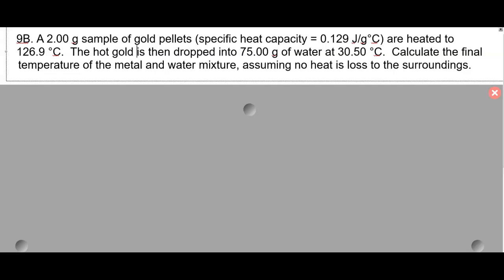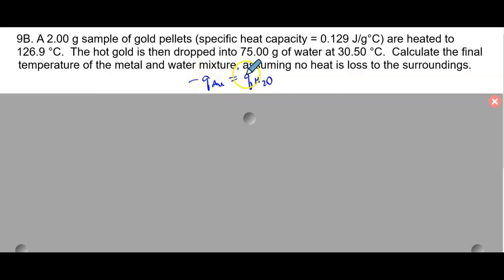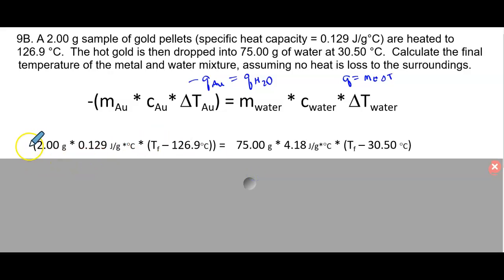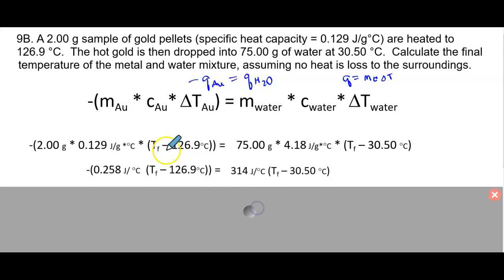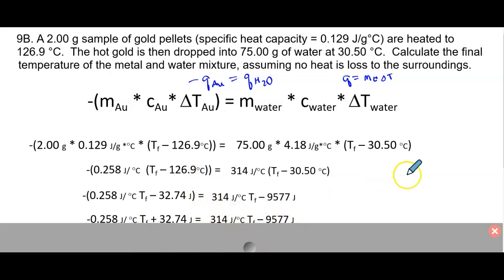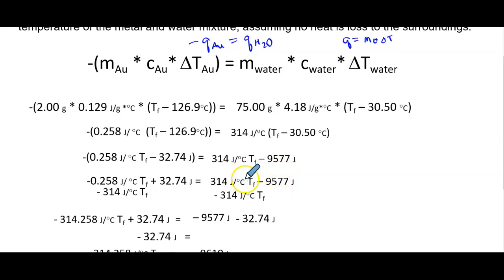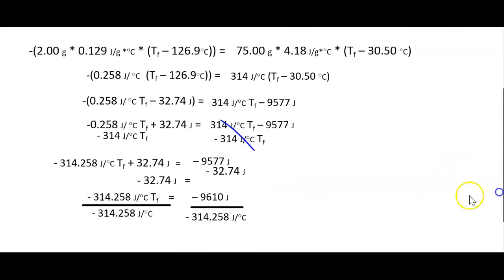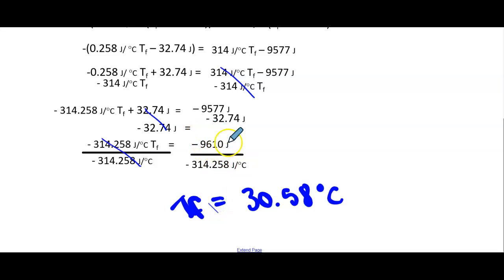Thermochem Example 9B